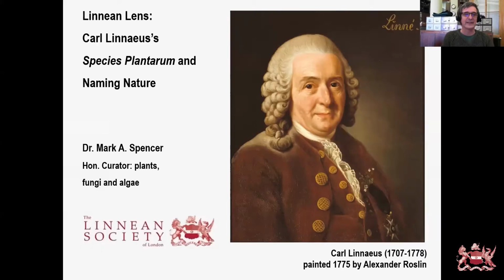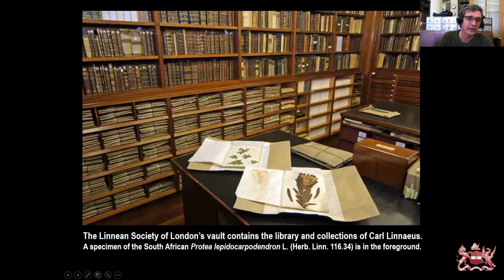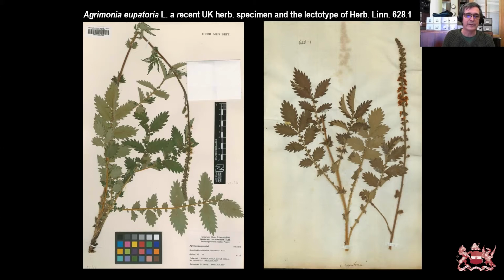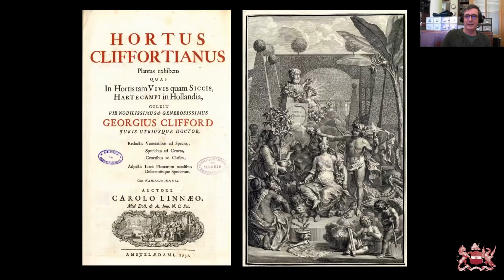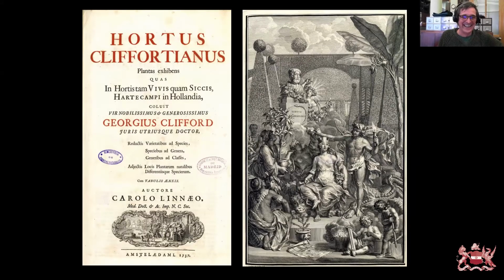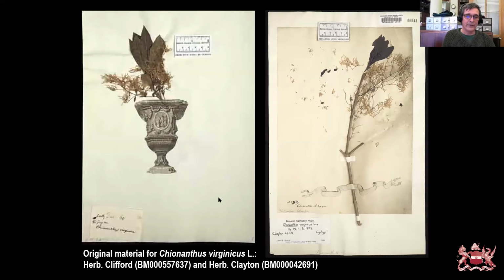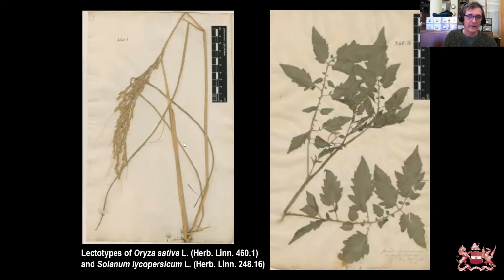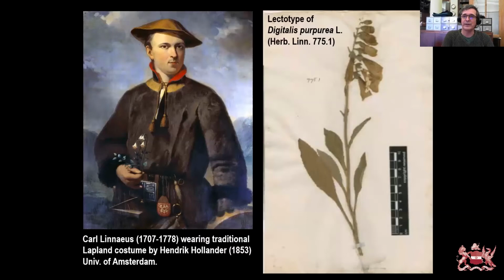Linnean Lens: Carl Linnaeus' Species Plantarum and Naming Nature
The first edition of Carl Linnaeus' Species Plantarum (1753) is one of the most important books in the history of the biological sciences. This two-volume work is part of a large and complex catalogue of publications by Linnaeus, including the better known Systema Naturae, which classifies and names zoological species. For botanists, the publication of Species Plantarum is the start of the naming system we still use today — genus and species, or the binomial — that underpins our understanding of plant diversity.

The importance of this work is not merely limited to naming and describing plants, algae and fungi, it is also the basis of our knowledge of plants of economic, medicinal and aesthetic value to humanity. Species Plantarum and Linnaeus' personal herbarium contain both the information and the physical specimens upon which our understanding of important plants such as rice, foxglove and tomato are founded upon. Our honorary curator of botany, Dr Mark Spencer, will explore this importance, and examine the relationship between Linnaeus plant collecting and his writings.